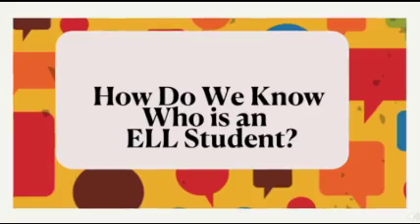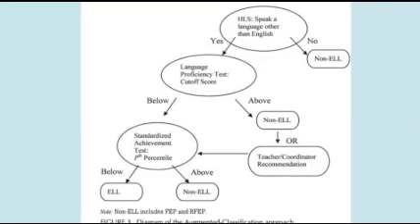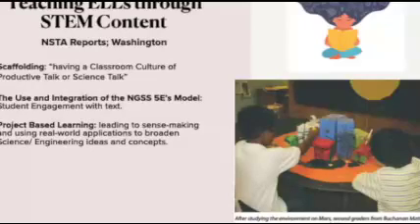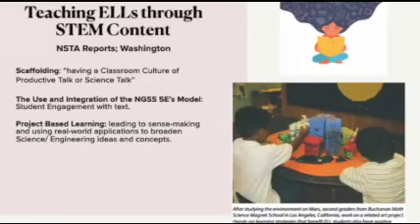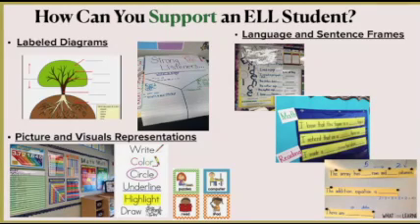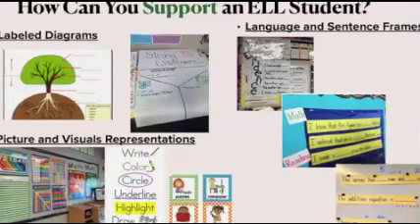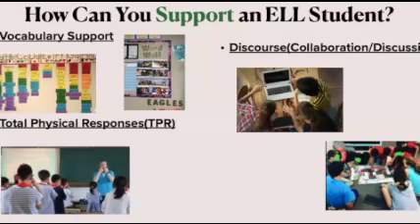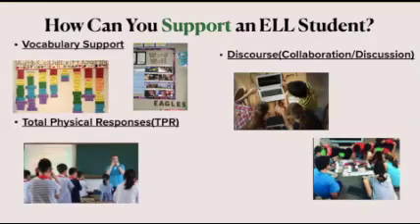Digital Story: Supporting ELL Students in STEM.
Professional Growth Project: Supporting ELL Students in STEM.  MALT 603